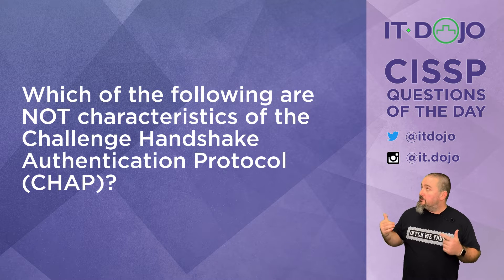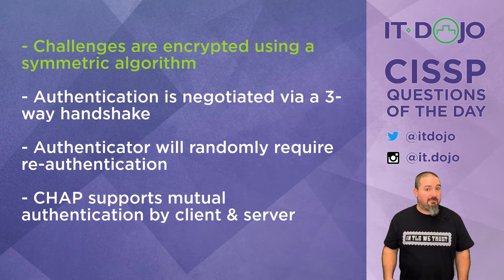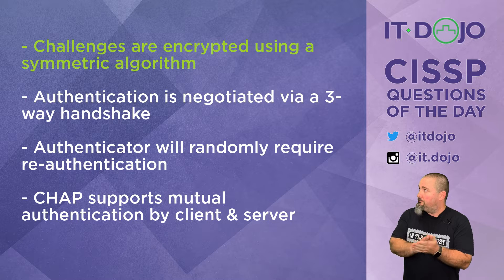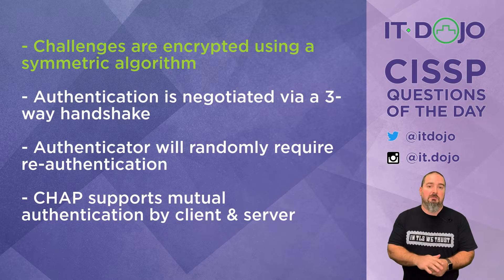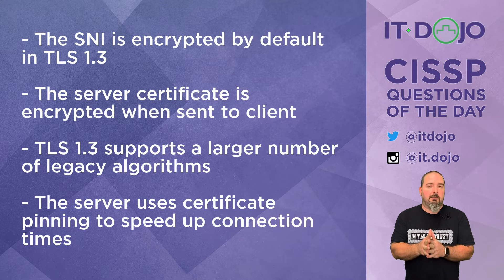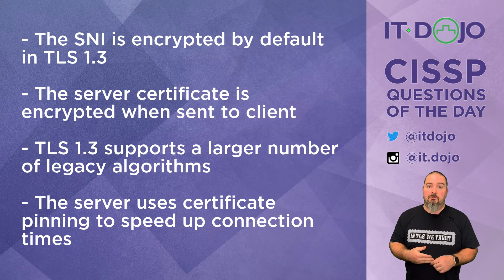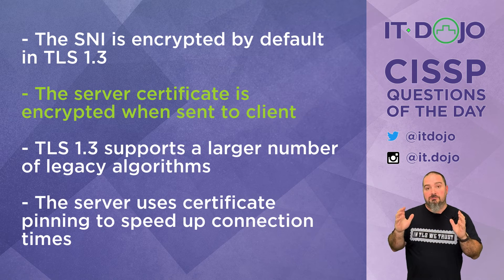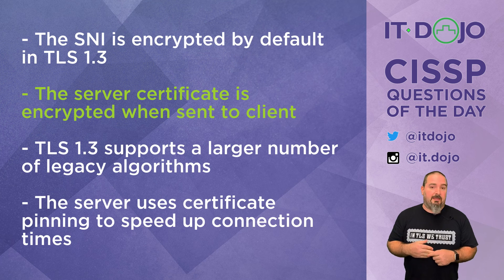CISSP Practice Questions of the Day from IT Dojo - #84 - CHAP and Algorithm Strength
IT Dojo offers free CISSP study questions for those who are preparing for their certification every day. In today's CISSP questions of the day from IT Dojo, Colin Weaver asks and answers questions related to CHAP and Algorithm Strength.